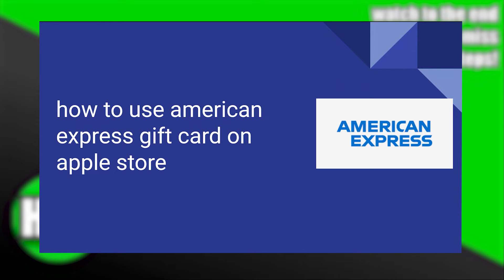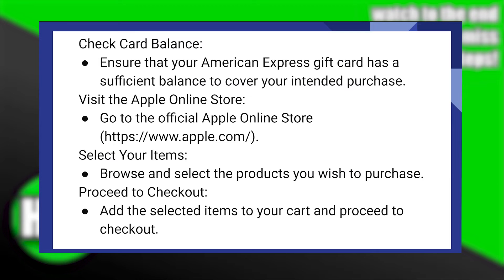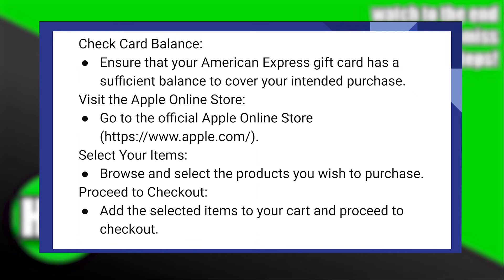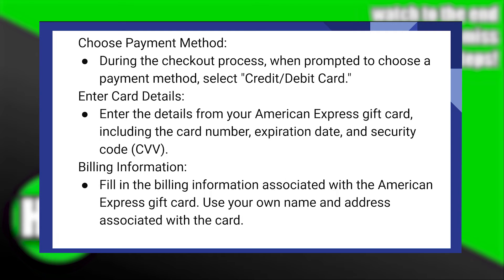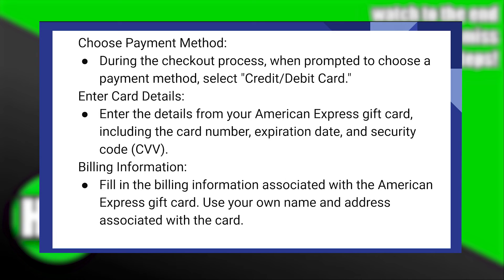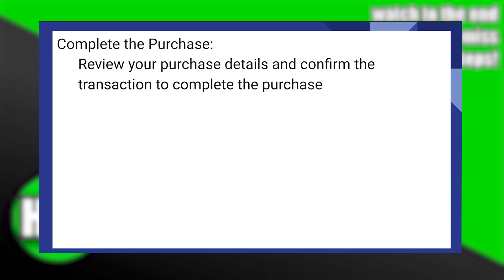HOW TO USE AMERICAN EXPRESS GIFT CARD ON APPLE STORE 2025! (FULL GUIDE)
Welcome to our step-by-step guide on how to use an American Express gift card on the Apple Store in 2025! If you have an American Express gift card and you want to use it to make purchases from the Apple Store, you're in the right place.